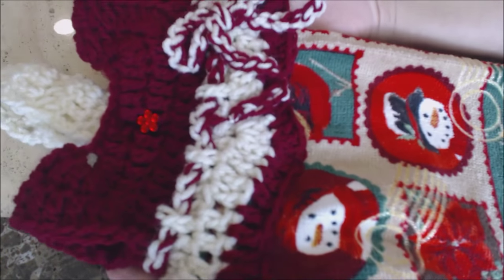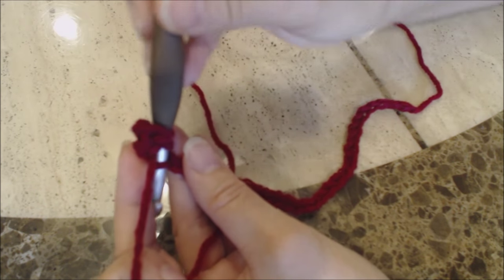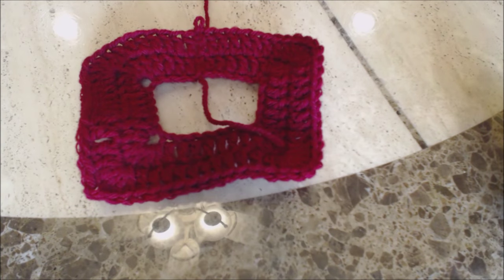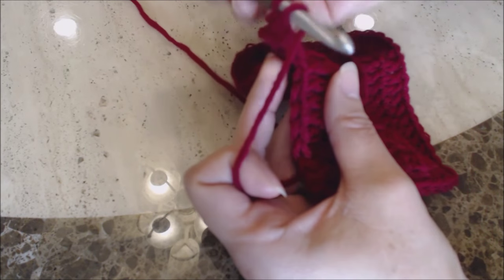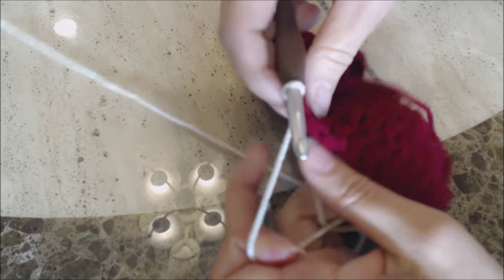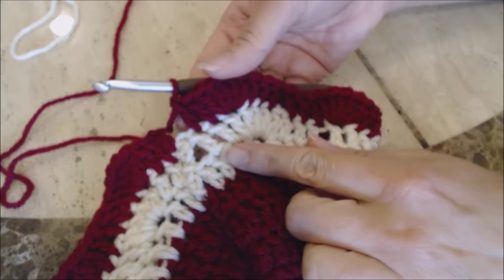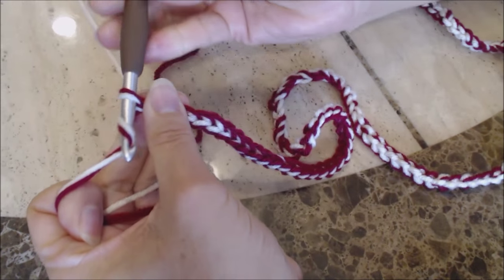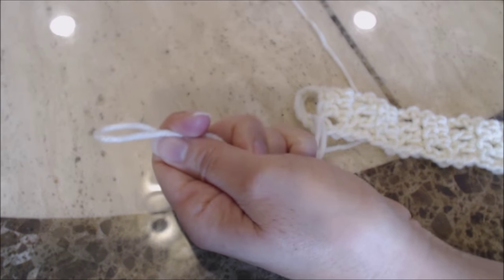Crochet Super Easy Beginner Kitchen Towel Topper Dress DIY Tutorial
This is a very easy beginner crochet towel topper dress that I made for my Crochet Friend Ann. They are super quick and easy to make as gifts or for your own kitchen. Merry Christmas Ann!!